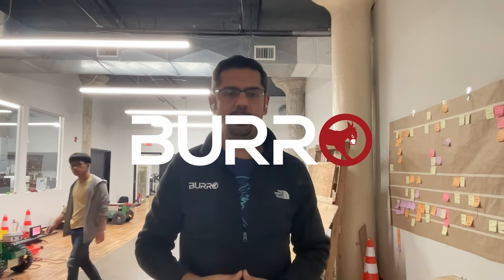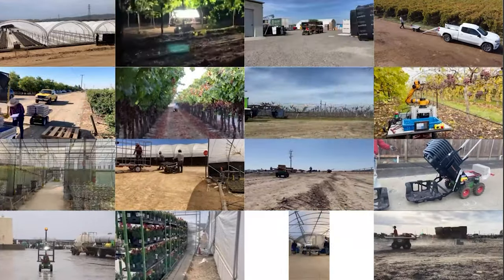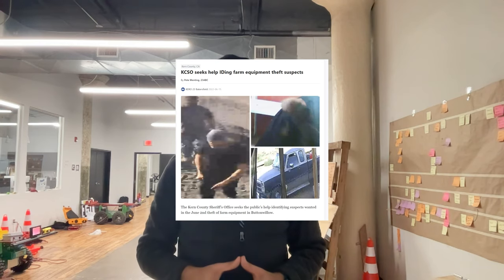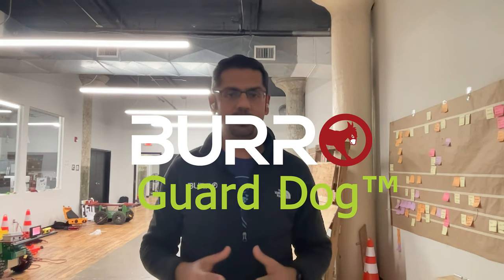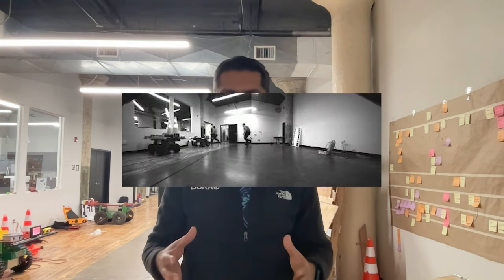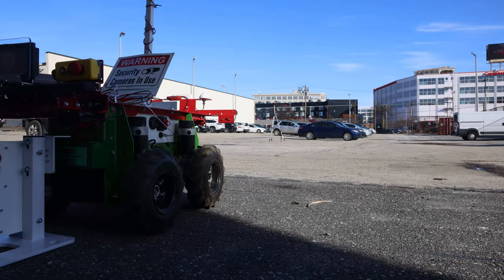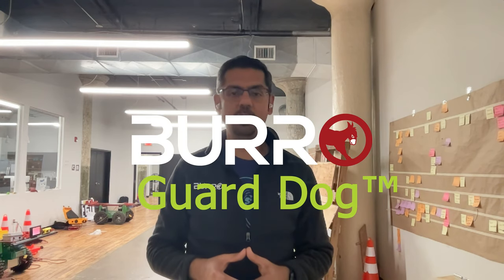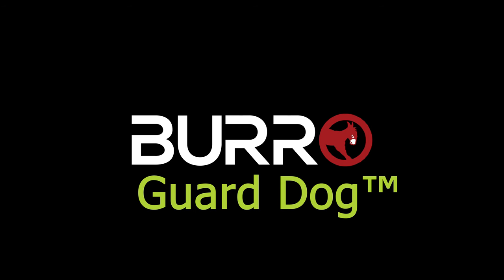Burro Guard Dog - Expansion Pack Launch Video